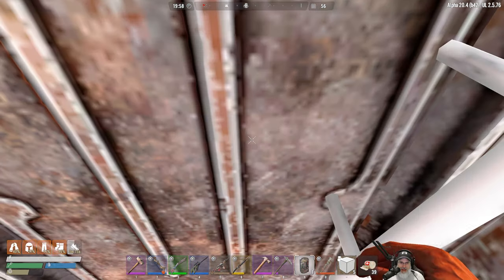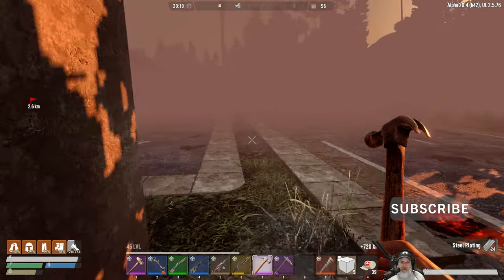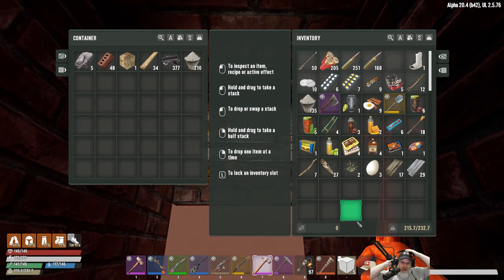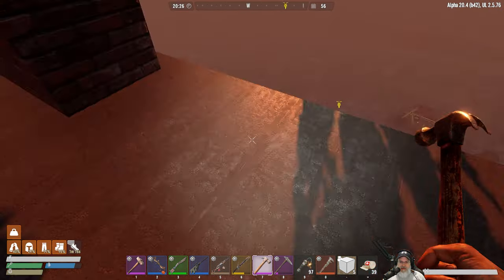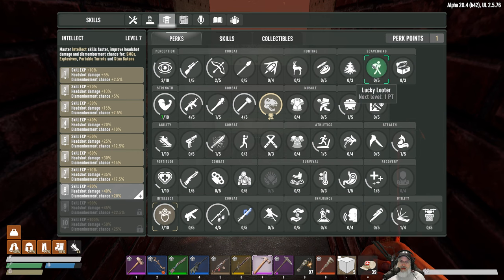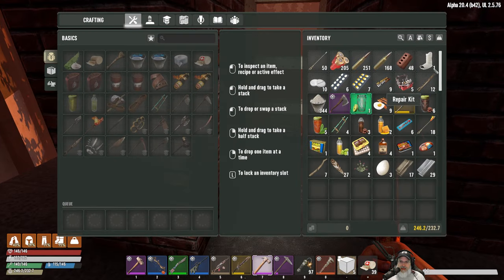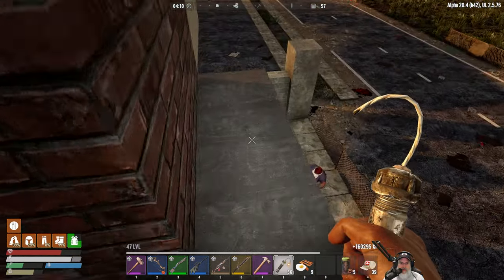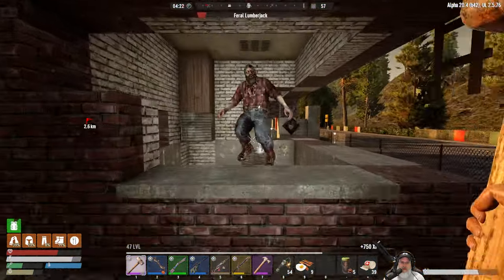7 Days to Die Undead Legacy Season 2 | E52 Horde Night 56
Credits:
Music used in this video